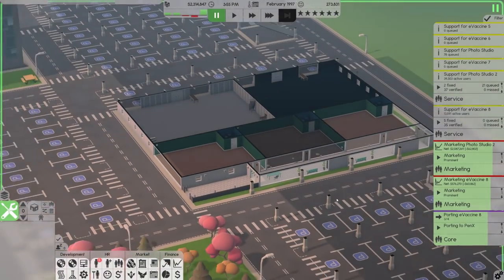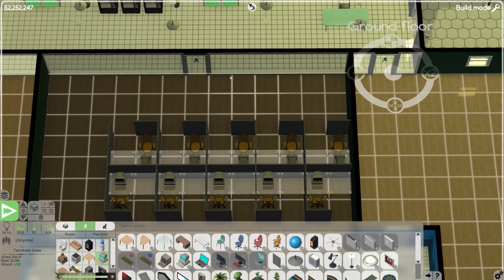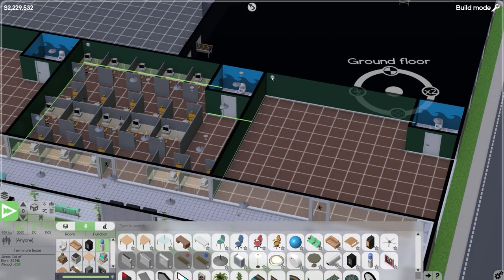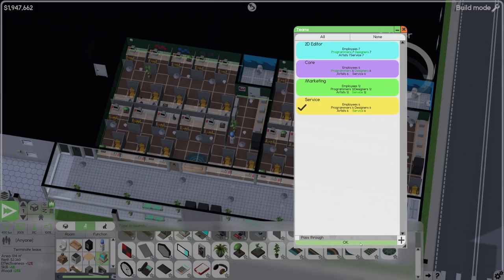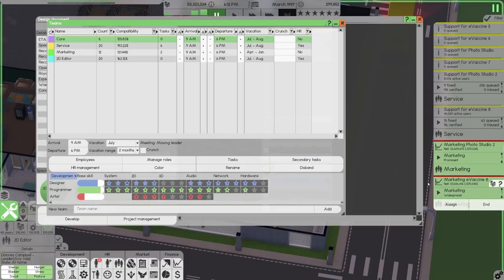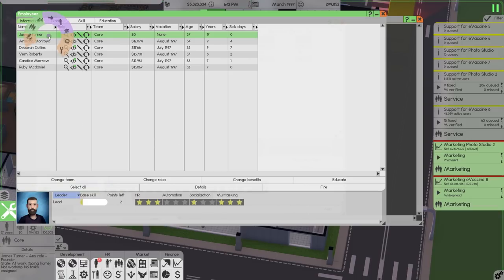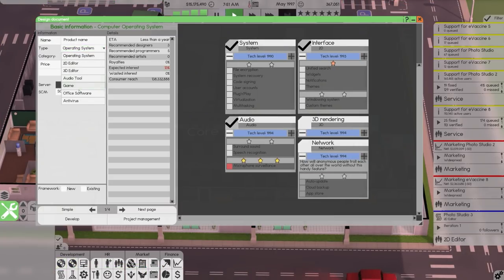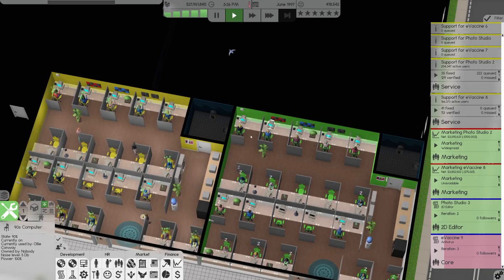New Office & Conveyer Belts! Software Inc (Part 5)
We have just moved to a brand new office and can now start setting up our own manufacturing facility using conveyer belts!